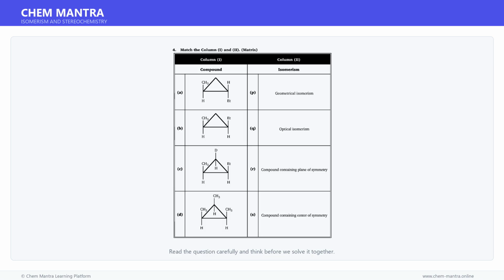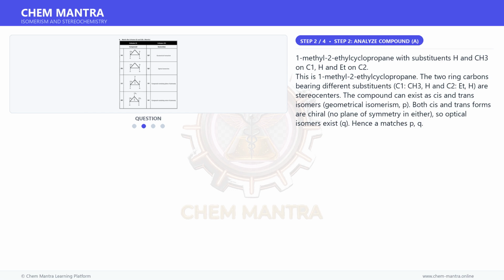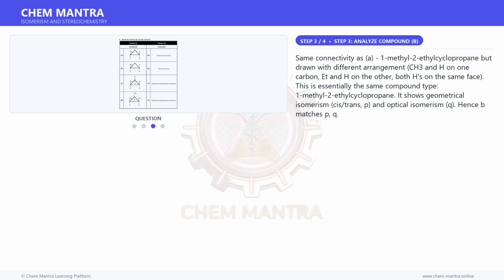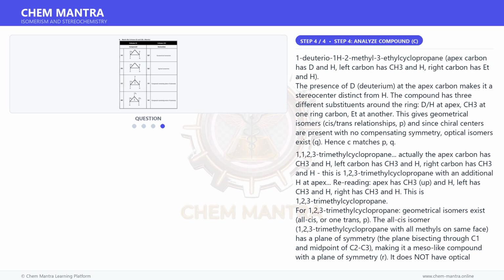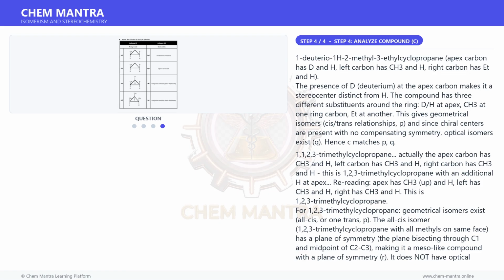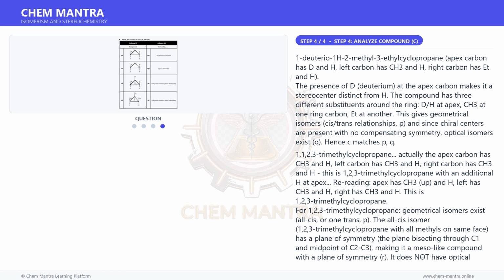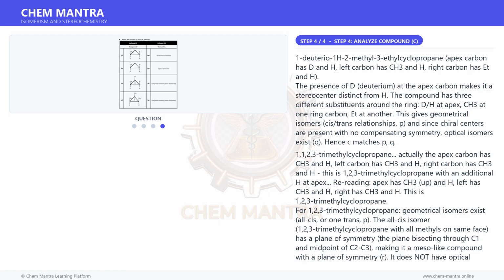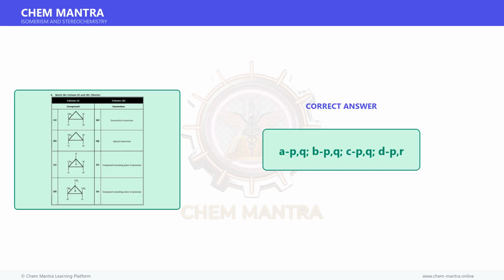Isomerism & Stereochemistry | JEE & NEET Chemistry | Chem Mantra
🌐 AP CHEMISTRY & IChO PREP — thechem